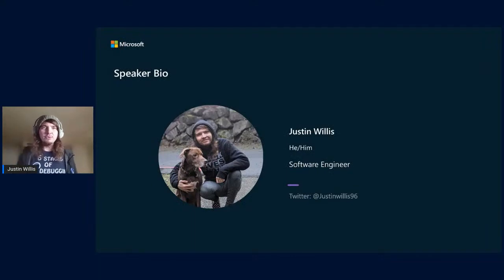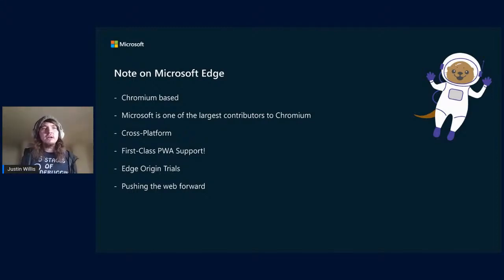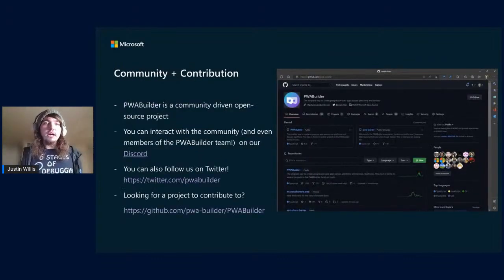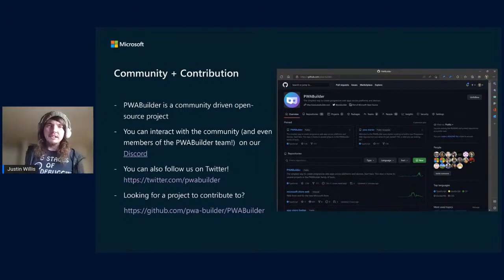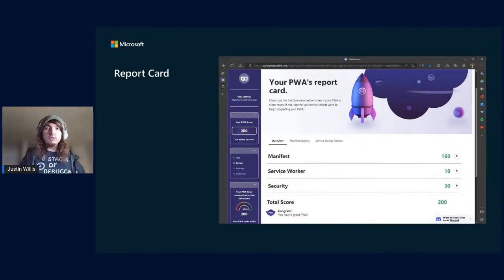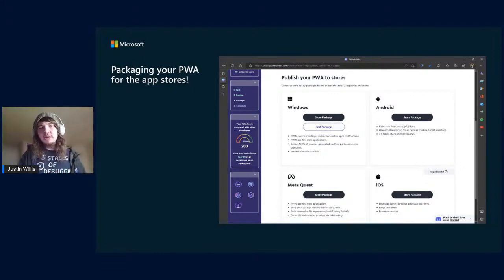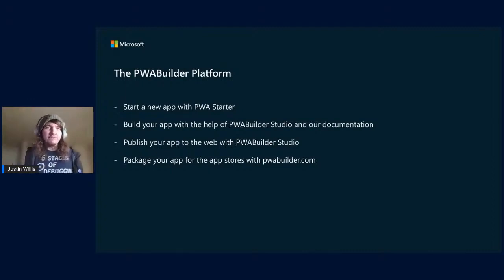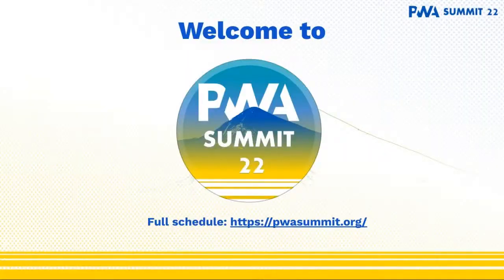From Starter App to Store Package with PWABuilder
This session will be an overview of the PWABuilder toolchain and how it helps developers build and publish high quality PWAs, with tooling for every step of the development process. The session will cover all three of the main PWABuilder tools: the PWA Starter template application, the PWA Studio VS Code extension, and the PWABuilder packaging tool itself. All three tools interact with each other and will be presented as a continuous development process for building progress web apps.